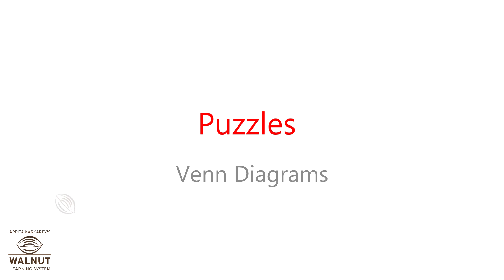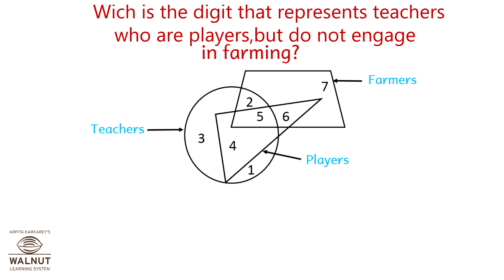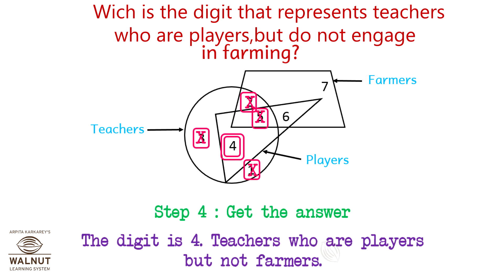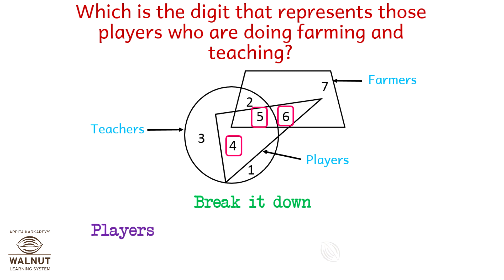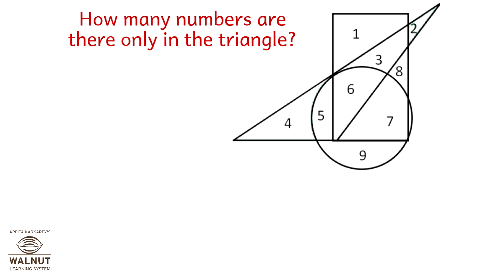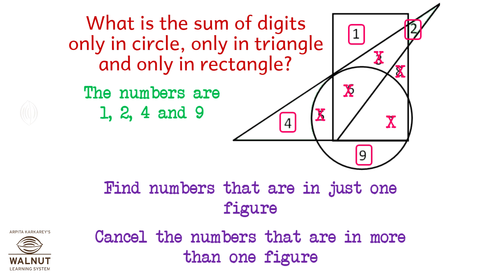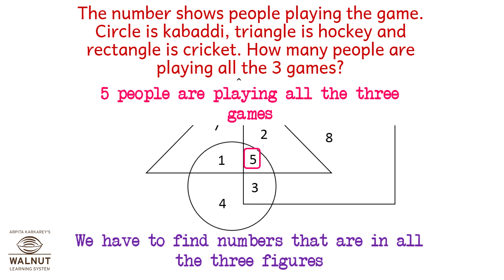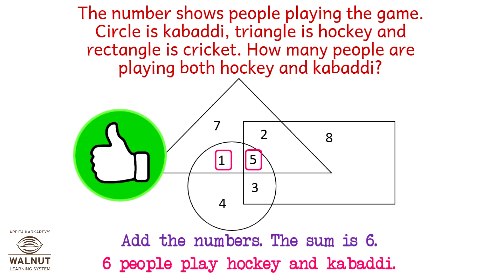5 Scholarship - Intelligence - Puzzles - Venn diagrams